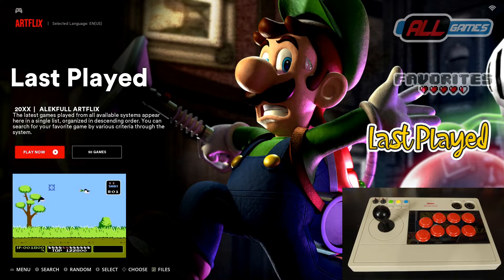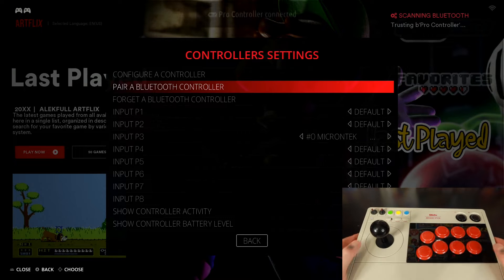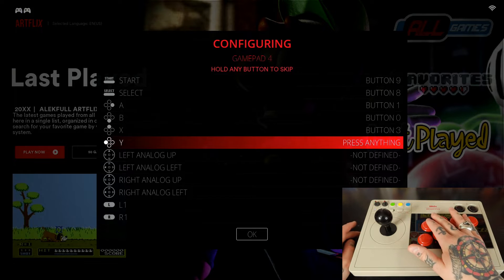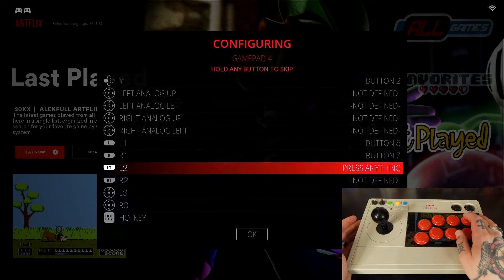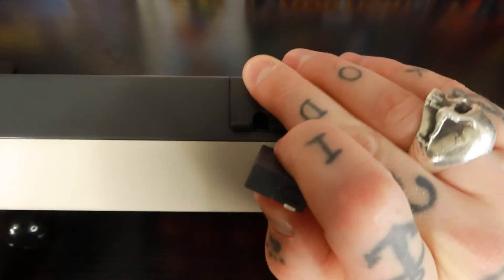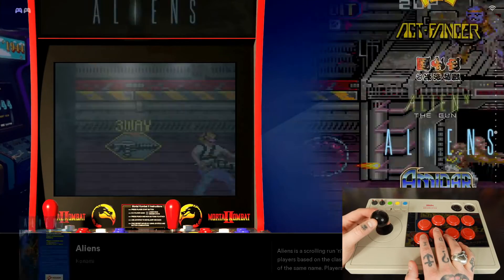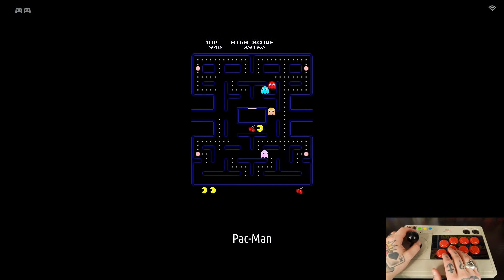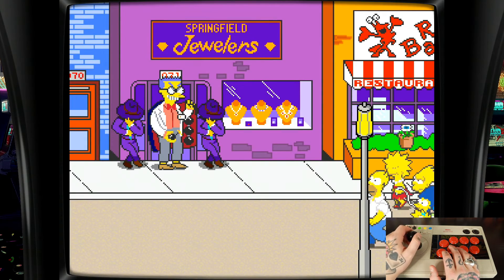8BitDo Arcade Stick Batocera Setup Guide | How To Pair Setup & Map Your Arcade Stick Controller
In this video I walk through the process of pairing, setting up, and mapping the 8BitDo Arcade Stick on Batocera.